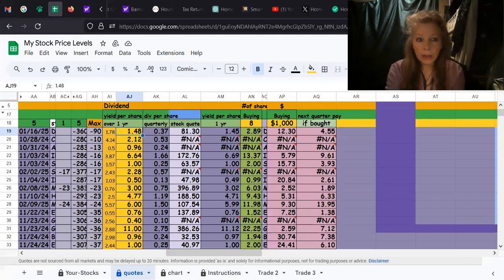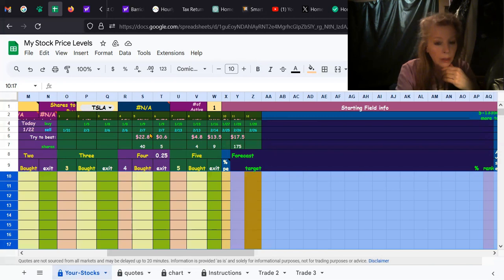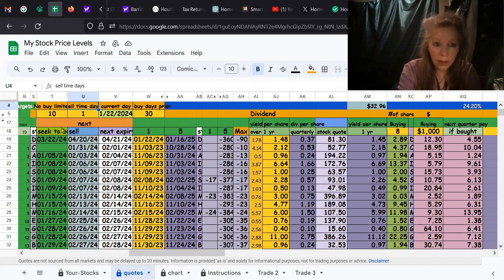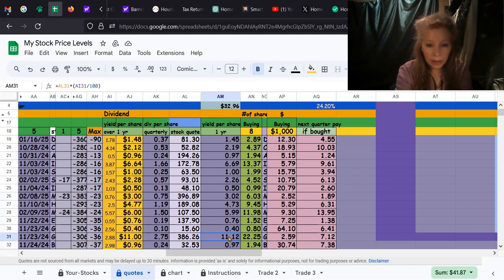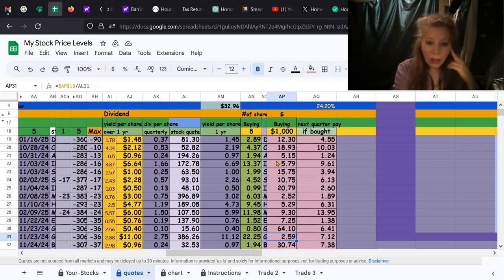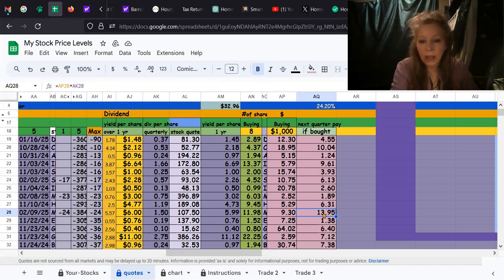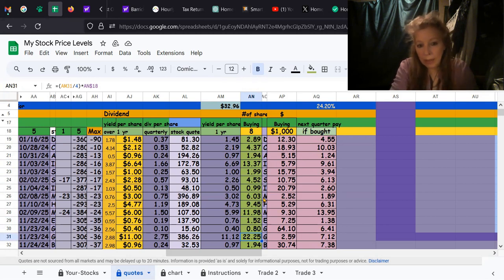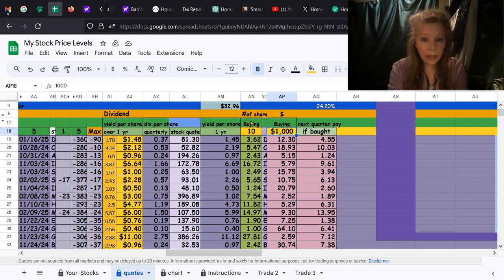Beating Dividends: Simplifying Quarterly Earnings before Expiry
excel worksheet.

first a recap of expiry listings,
7min) basic buying calcs:
1) for a specific $ amount set for buying: to its earnings gained.
2) & for # of shares set for buying: to its earnings gained.